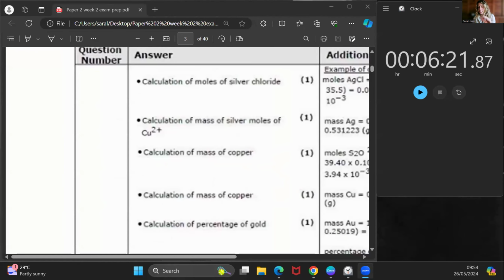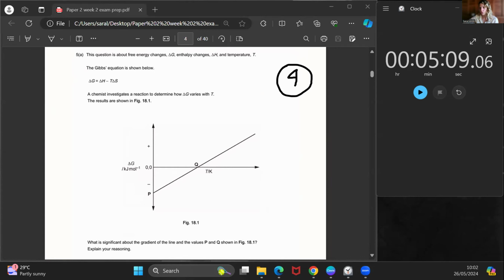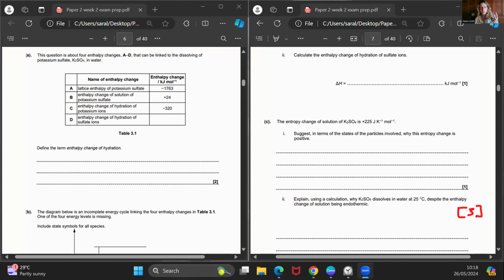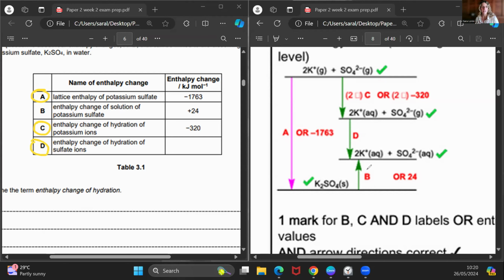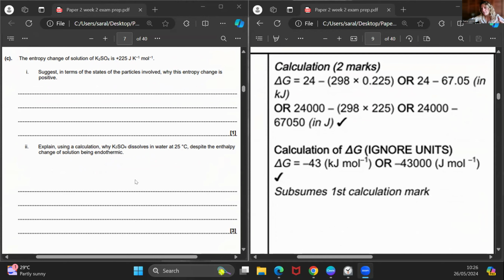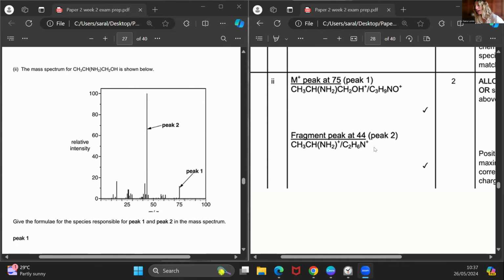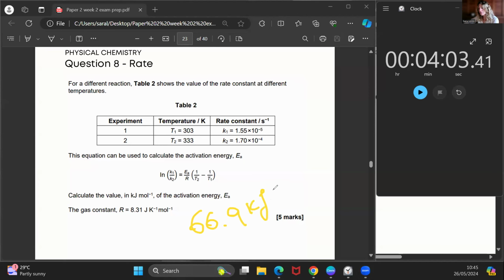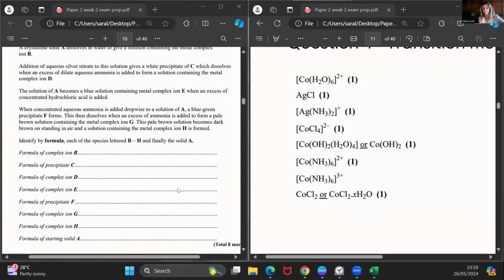26/5 Lesson 2 exam practice 2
Mix exam practice